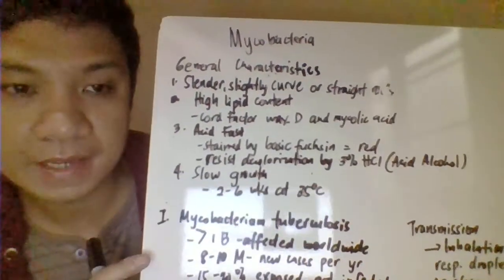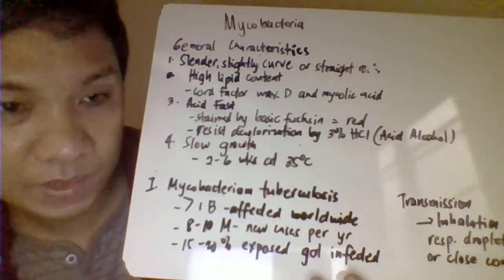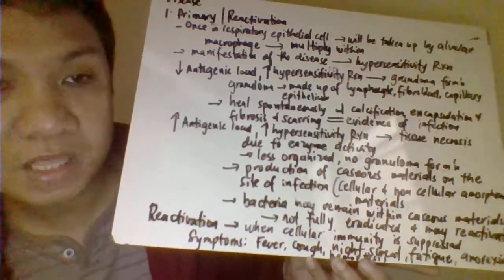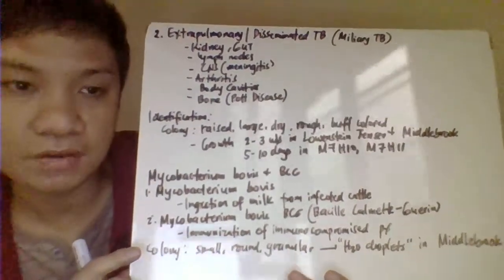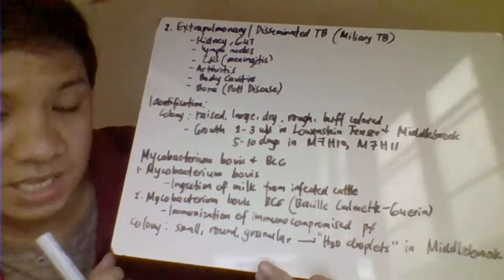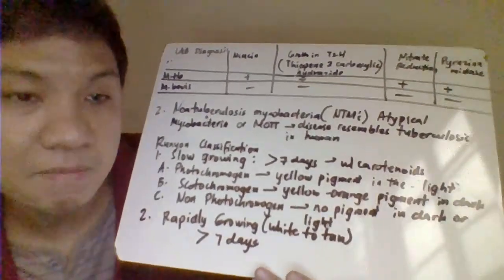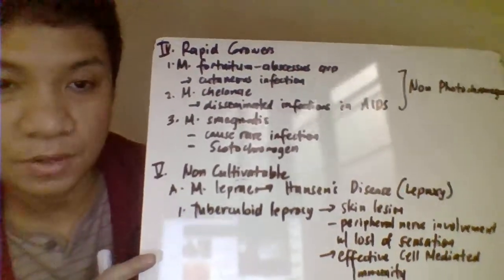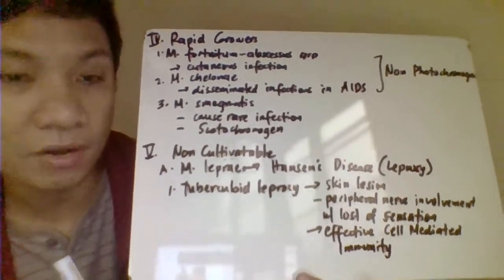MYCOBACTERIA PART 1